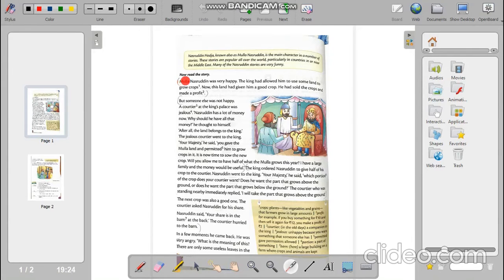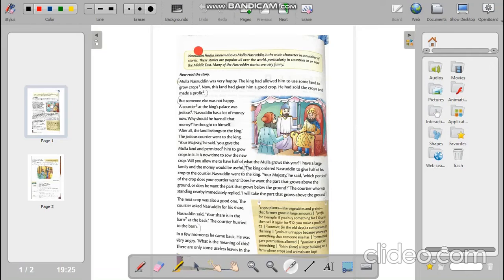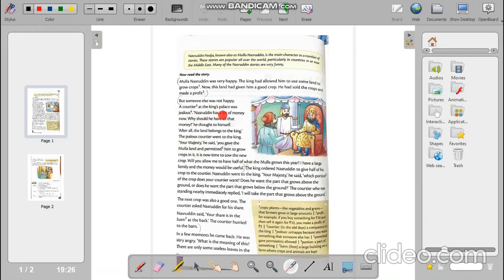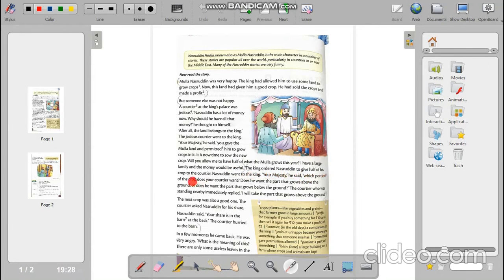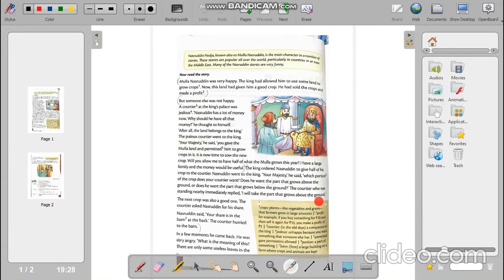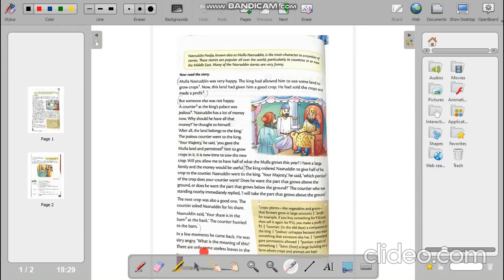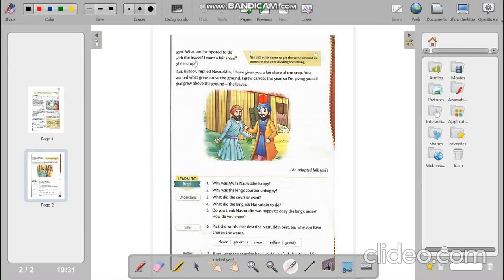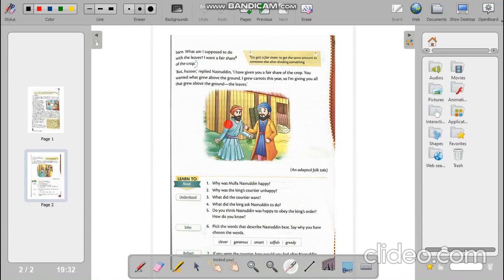Above or below_ Class 3_ English